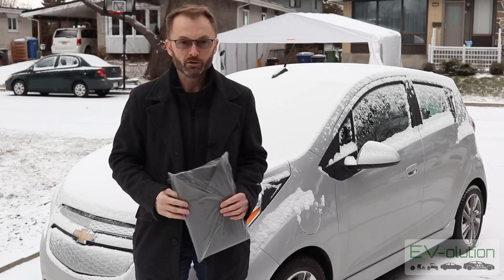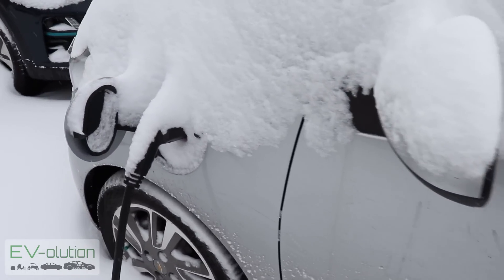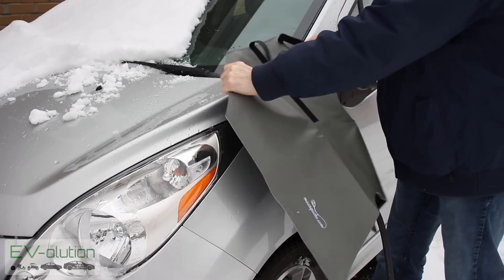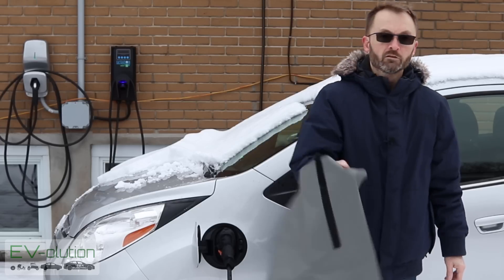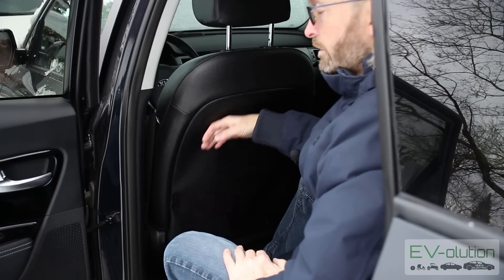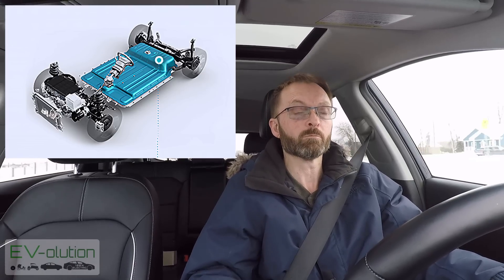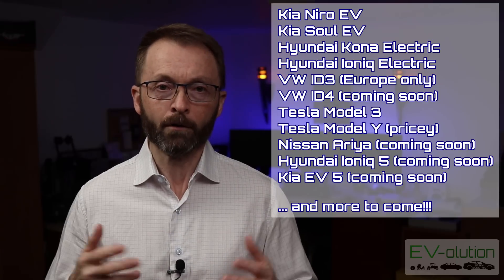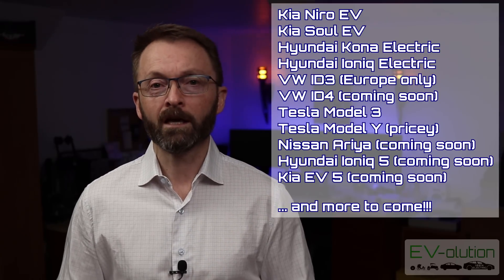Electric cars in winter... Any good?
How do you charge in the winter without a garage? How does cold affect the range of an EV? How does an EV drive on snow and ice? I answer these and other questions in this video, questions from viewers and Facebook followers. I also give you updates on two products that I use, not just on my Kia Niro EV (e-Niro in Europe).

***NEW 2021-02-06: Use the code EVOLUTION at macapuche.com and get a 5$ discount on any order! I just found out about this 😎

00:00 Intro
00:33 Protecting your charge port in the snow
02:17 Installation & removal - Ma Capuche port protection
04:29 Seat back protection from Ma Capuche
05:34 Driving an EV in the winter
06:04 ECO Mode strange behavior
07:52 My opinion about the Niro EV in winter
08:12 Winter tires or not?
09:04 The brand of winter tire I use
09:35 The Niro advantage – Camwipe 3.0
11:11 Advantages of an EV in the winter
12:59 Disadvantages of an EV in the winter… range?
15:32 On the fence about EVs in the winter?
16:17 It has been 2 months!
18:23 Bloopers